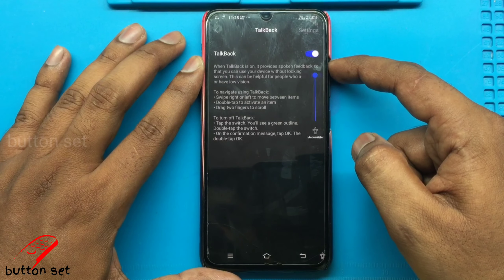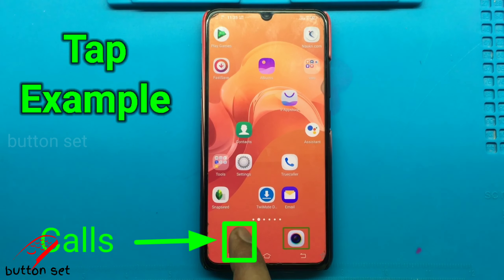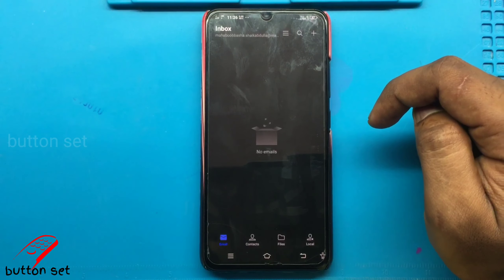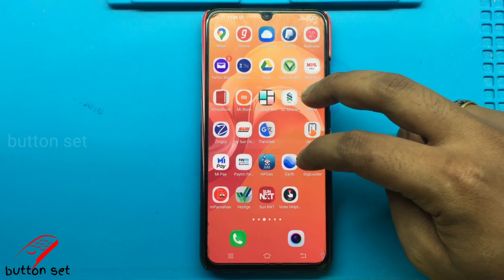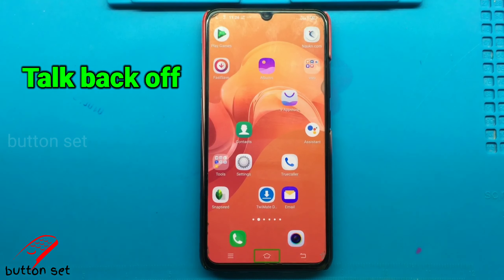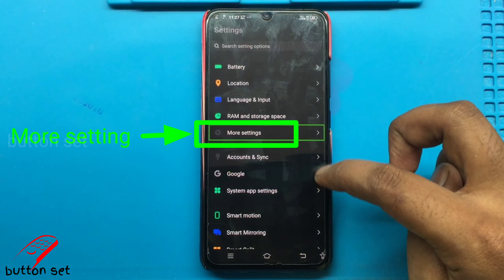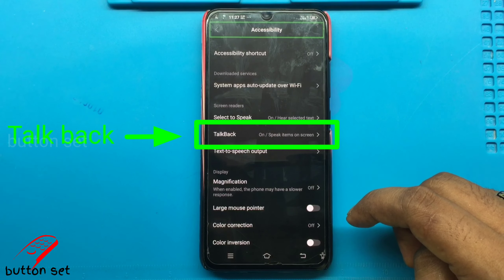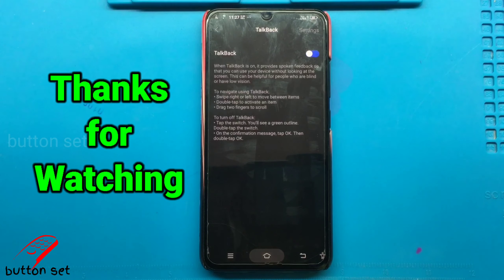How to Enable & Disable TalkBack ? || TalkBack basics || How to Turnoff TalkBack option.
TalkBack is a excellent accessibility service for Android that helped blind and visually impaired users

Navigate: Settings - Accessibility.
Tap TalkBack.

Tap the TalkBack switch to turn on Switch on.

Tap 'OK' or 'TURN ON'.

Once TalkBack is on:

use two-finger swipe to navigate/scroll.
tap once to highlight, then double tap to select.
To access lock screen with TalkBack on, tap and select the lock then enter lock code.

Welcome to button set
                                ✓LEARN

_-_-_-_-_-_-_-_-_-_-_-_-_-TAGS-_-_-_-_-_-_-_-_--_-_-_

✓✓✓✓✓✓✓✓Display problems✓✓✓✓✓✓✓

FRP videos

Accessories

=Vivo V11 pro (handset)
=Mi selfie stick

_-_-_-_-_-_-_-_-_-_-_Music credit_-_-_-_-_-_-_-_-_-_

Tobu - Hope

This channel DOESNOT involve or Promote any illegal Activities based on YouTube terms.

Video's only made for how to solve the problems  with basic and Unique trick around technology.